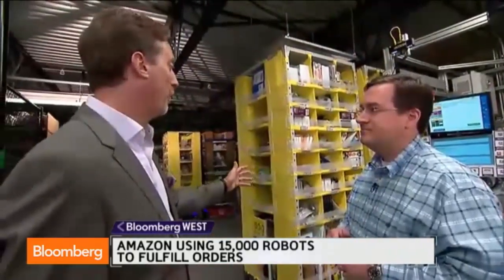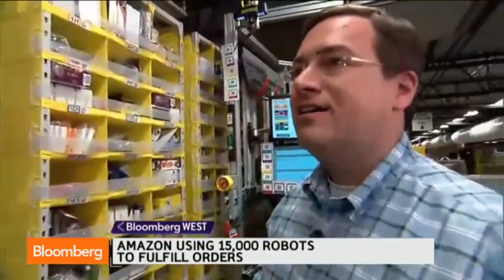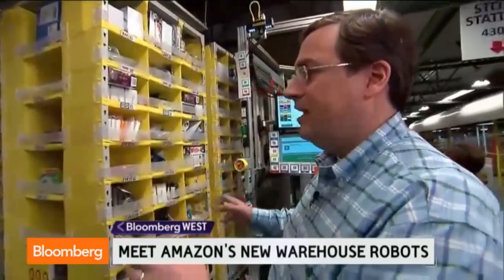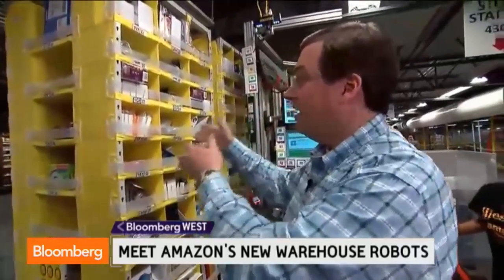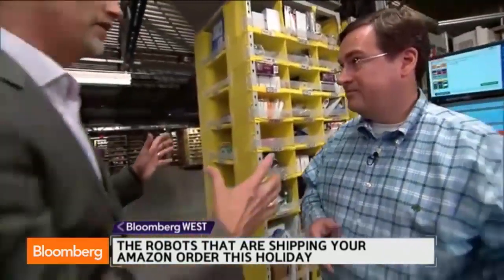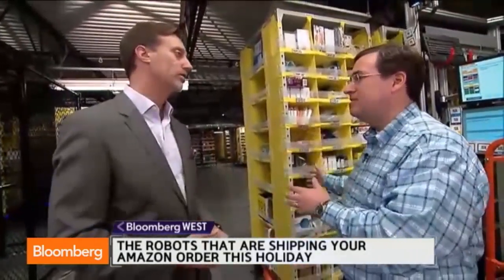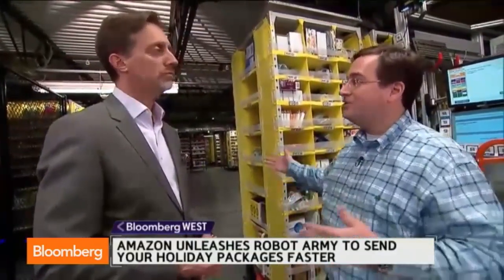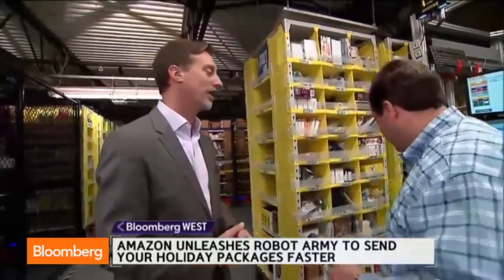Meet Amazon’s New Robot Army Shipping Out Your Products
Dec. 1: Amazon Senior Vice President Worldwide Operations Dave Clark discusses the company’s army of Kiva robots that help box and ship products.